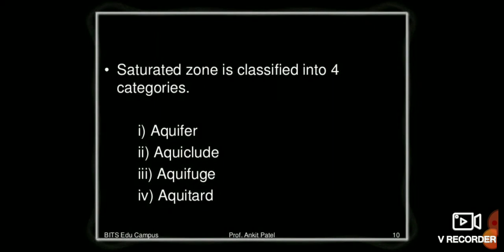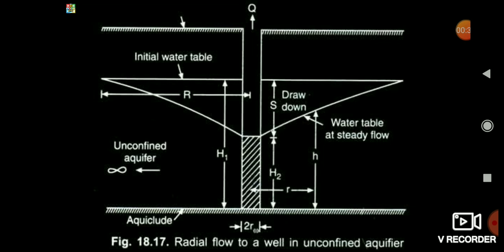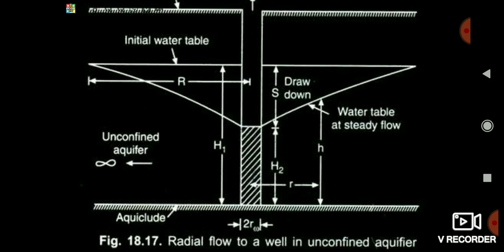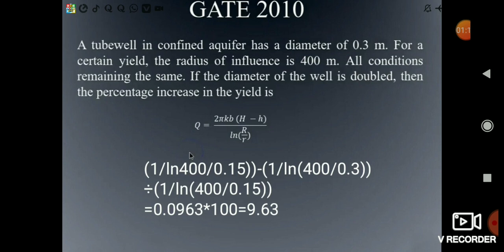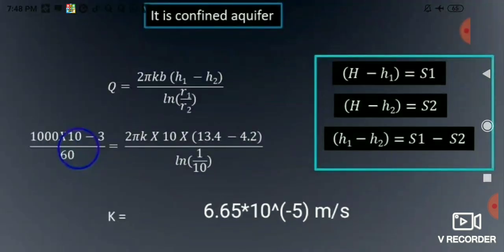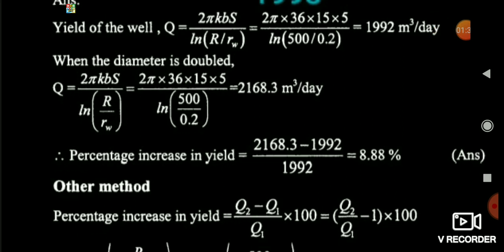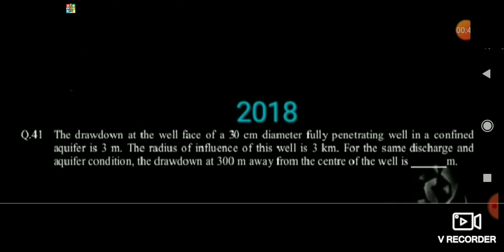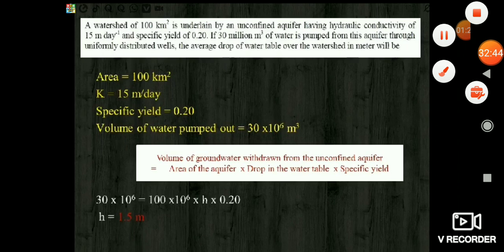Gate Agriculture Engineering- Aquifiers